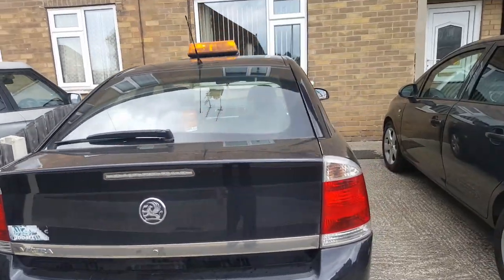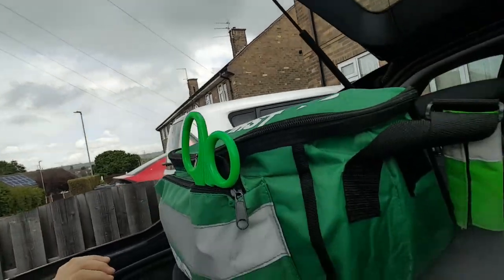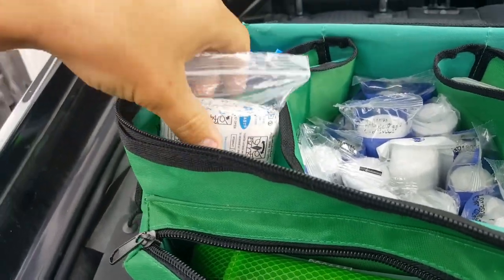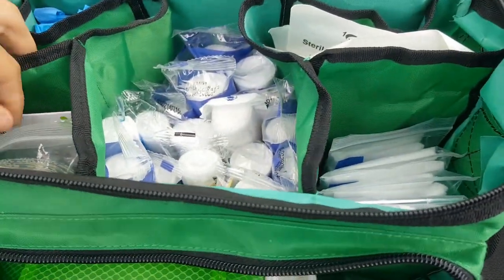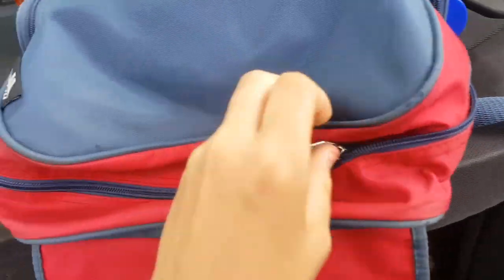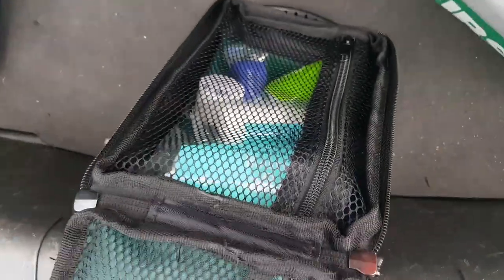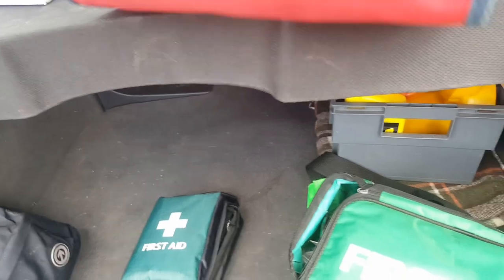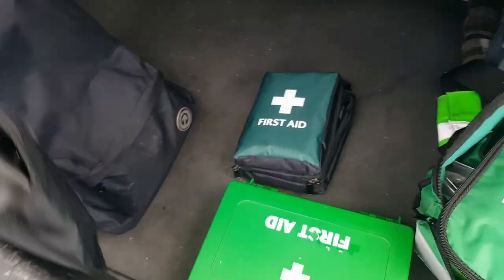Josh Price Medical shows his first aid kits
Hi welcome to 999 medical team. We are a group of ST John ambulance cadets. We make videos on all things medical.
Josh Price Medical.
Ethans medical.
Ellehall medical.
-The 999 medical team group!